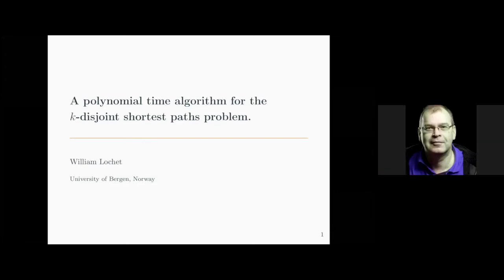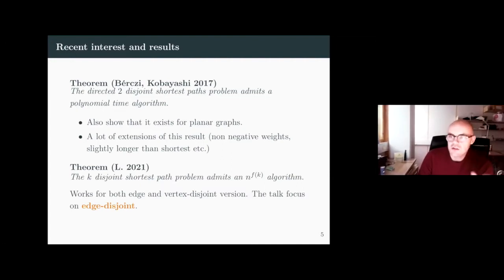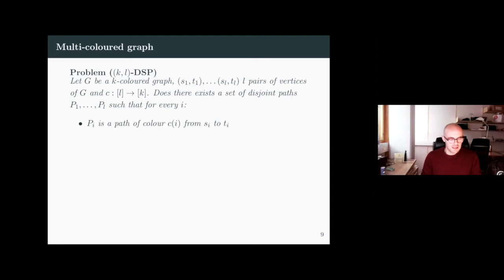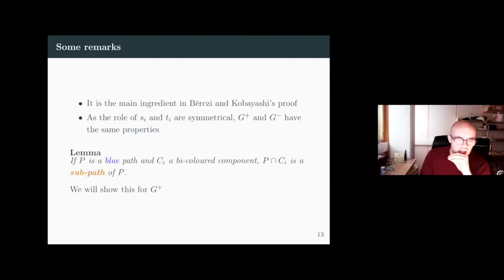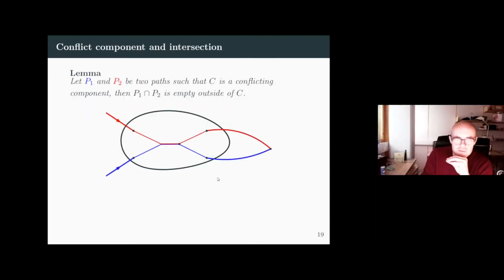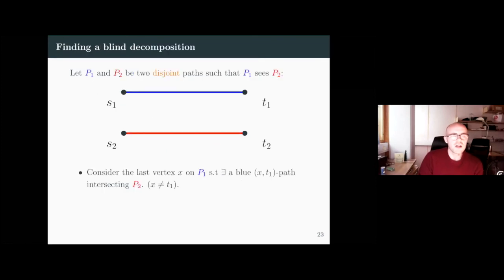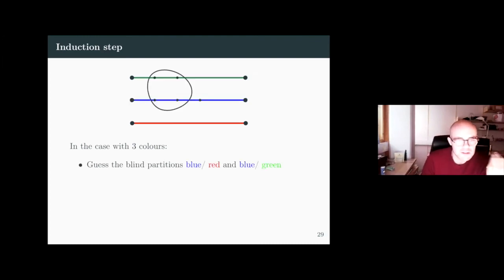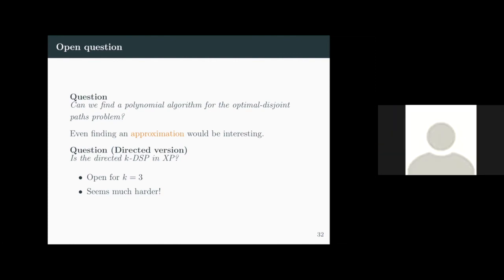William Lochet. A polynomial time algorithm for the k-disjoint shortest path problem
William Lochet, University of Bergen
Title: A polynomial time algorithm for the k-disjoint shortest path problem

Abstract: The disjoint paths problem is a fundamental problem in algorithmic graph theory. For a given graph G and a set of k pairs of terminals in G, it asks for the existence of k vertex-disjoint paths connecting each pair of terminals. Very famously, Robertson and Seymour proved the existence of a n^3 algorithm for any fixed k in 1995 as part of the Graph Minor project. In this talk, we focus on the version of this problem where all the paths are required to be shortest paths. This was first introduced as the disjoint shortest paths problem by Eilam-Tzoreff in 1998 where she proved that the case k = 2 admits a polynomial time algorithm. She also asked for the existence of a polynomial time algorithm for any fixed k, a question which remained open even for the case k = 3. The goal of this talk is to prove that, for any fixed k, there exists a n^{f(k)} algorithm for the k-disjoint shortest paths problem, answering Eilam-Tzoreff's question.